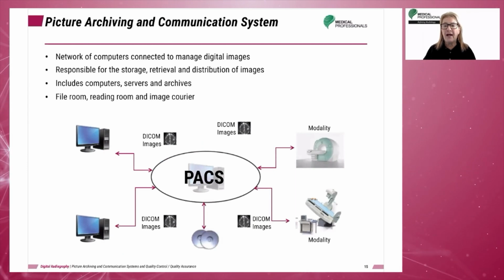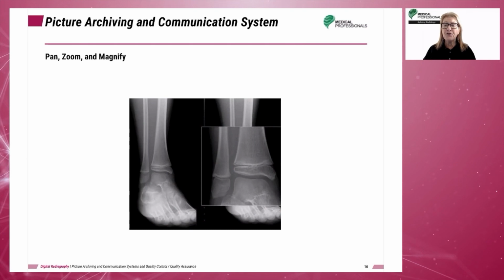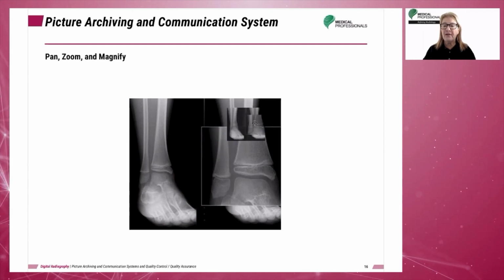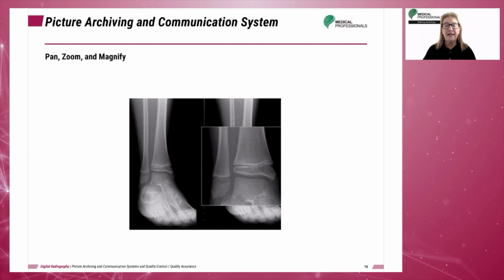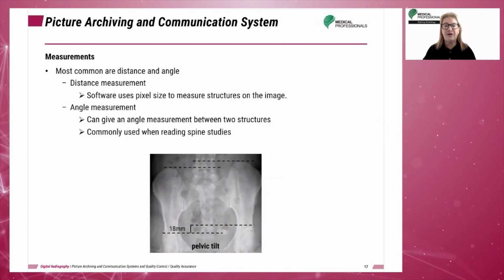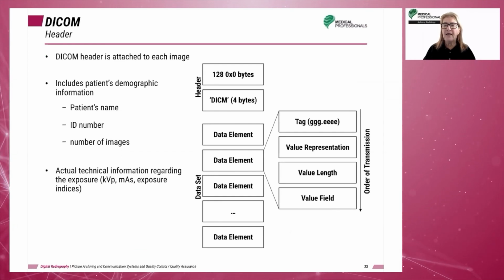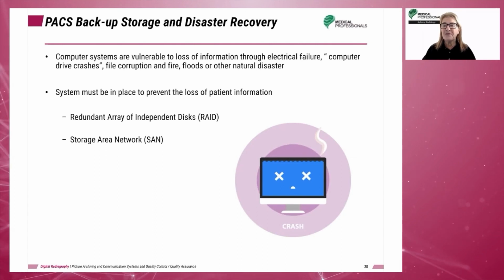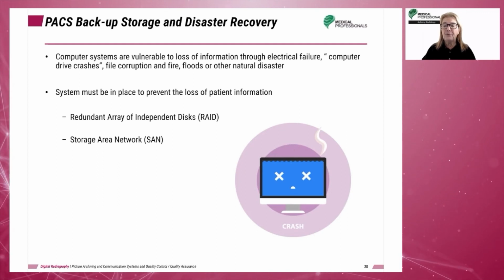PACS Systems and Quality Control Part 2 - Medical Informatics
PACS Systems and Quality Control is a digital radiography continuing education course that demonstrates the importance of common post-processing activities in improving the image quality, and explains the principle behind DICOM images, HIS, RIS, and PACS.

Save 80% on the best X-Ray and Fluoroscopy CE package for ARRT® and state renewal

0:11 Introduction
0:30 Hospital Information Systems
2:38 Radiology Information Systems
5:42 Picture Archiving and Communication System
13:15 DICOM
16:50 Health Level Seven International (HL-7) Standards
18:22 PACS Back-up Storage and Disaster Recovery
19:17 PACS Security

Be more than just certified, choose Medical Professionals.